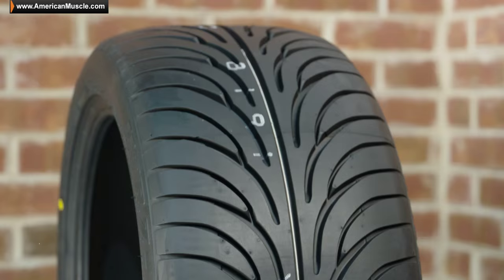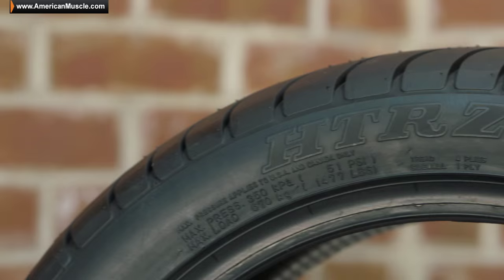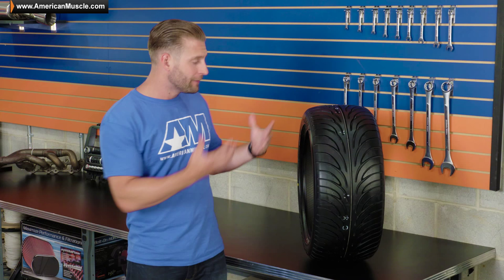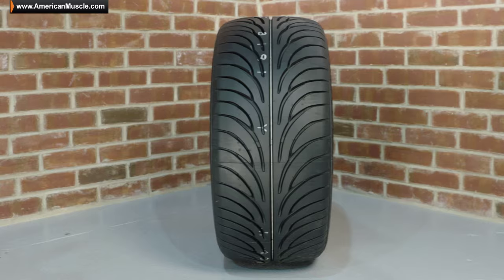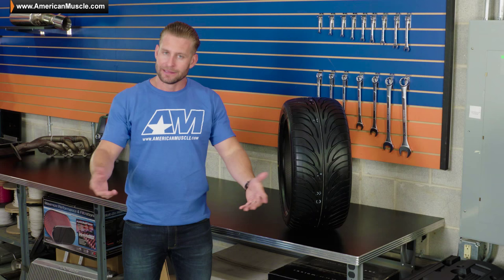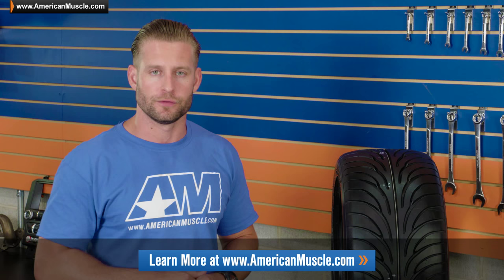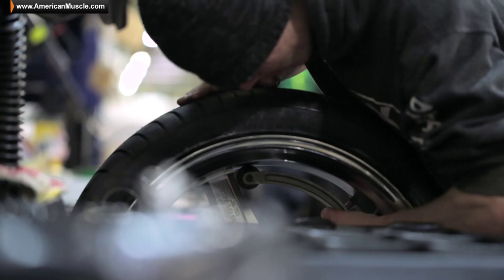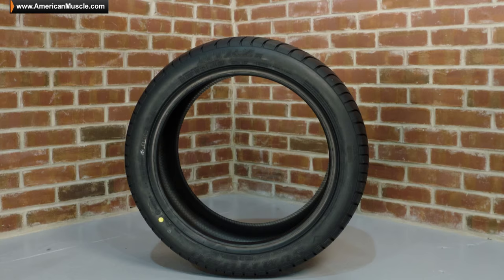1979-2004 Mustang Sumitomo High Performance HTR Z II Tire Review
With the Sumitomo High Performance HTR Z II Tire you can expect to have exceptional wet and dry handling due to the multi directional water channels of the unique  tread pattern.

Great Traction. If you're looking for a budget friendly high performance tire for your Mustang, this Sumitomo High Performance HTR Z II Tire is definitely worth checking out. This tire is popular, partly for the directional tread pattern, which is great at ejecting water from under the tread to prevent hydroplaning and boost traction. In addition, the short and wide tread blocks help greatly with cornering ability, boost grip and help keep the tire quiet at any speed. As the tire gets near the end of its life, it does get a little noisy. Keep in mind this is a summer tire, so it doesn’t work as well in colder temperatures, which is why some people have all season tires for when the weather cools off. This tire works for 1979 to 2004 Ford Mustangs. Excellent Quality. This is a multi-compound tire, with an ultra micro carbon technology for improved dry traction. The compound has plenty of silica baked in, which is helpful for wet traction. The UTQG tread wear rating for this tire is 360, plus an A rating for both traction and temperature. A flanged lip on the tire protects the wheel if you get too close to a curb. Professional Install. Like other tires, this should be professional installed on your wheel. You can get it on a lot of the preassembled wheel and tire kits on the site, so you don't have to mess with having it mounted.

245/45-17
Item #63029
MPN# 5518078

245/45-17
Item #63010
MPN# 5517734